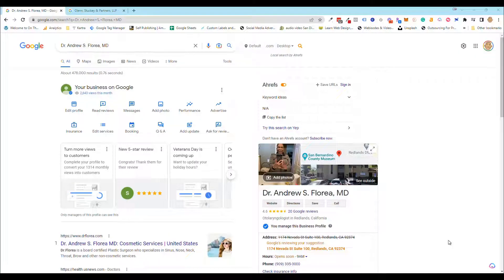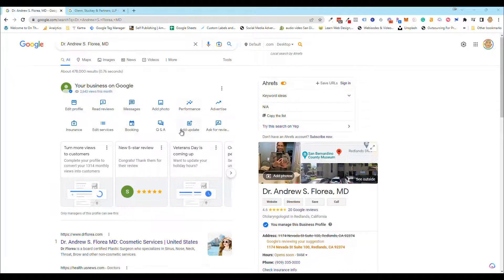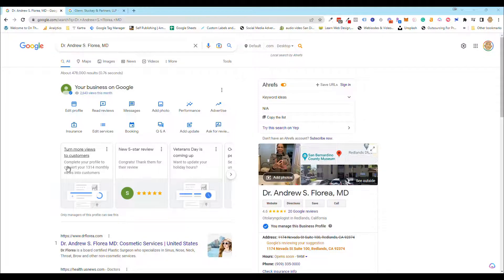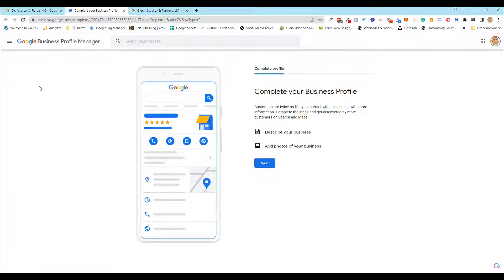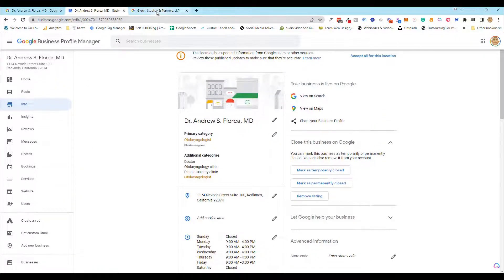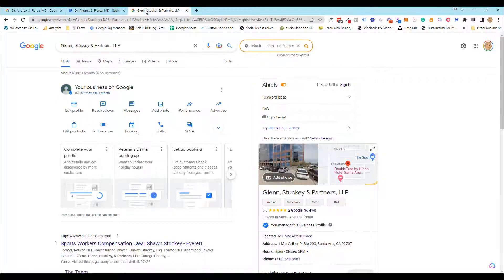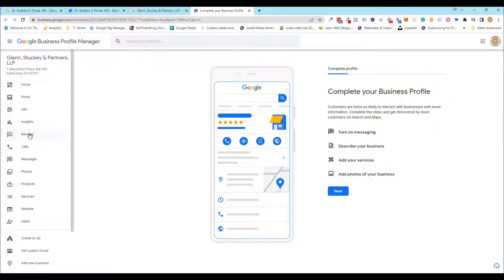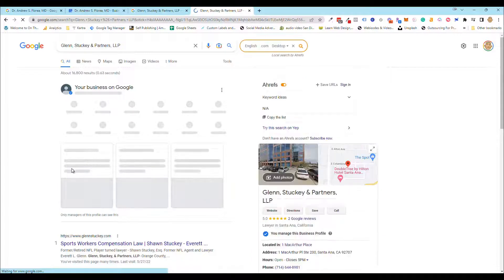How to access your old Google Business Profile Dashboard | Old Google My Business Profile Dashboard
📍 Learn Local SEO 🔍💡
Learn our 9-step system to get more customers from Google without tech overwhelm! 🚀 Dive into expert SEO tips, strategies, and the best tools to boost your Google Business Profile and online visibility.

🛠️ Tools We ❤️:

And more to help you grow! 💪✨
Let’s master local SEO together!